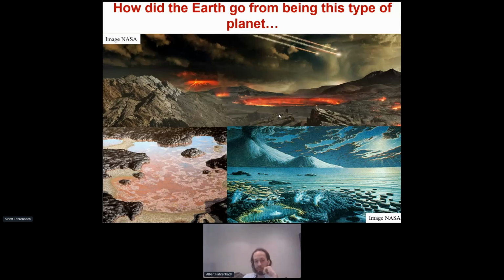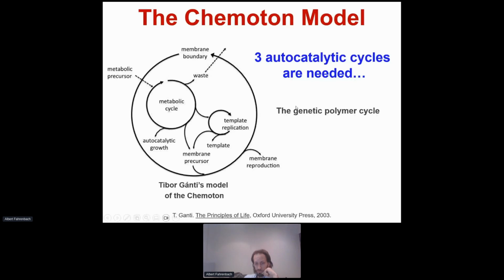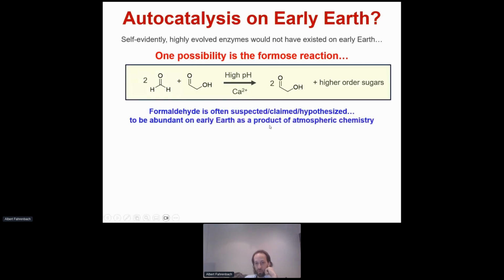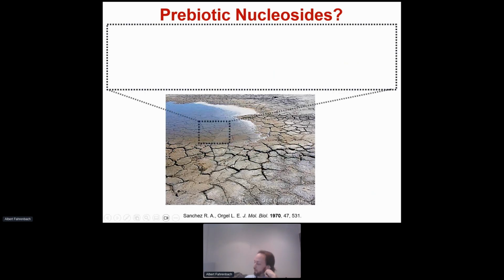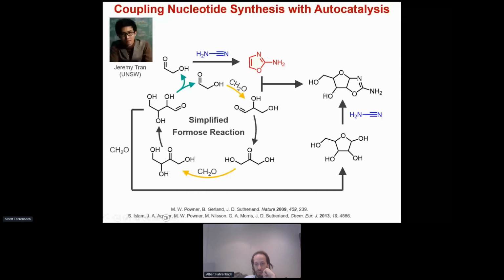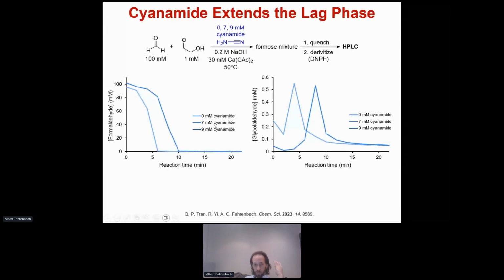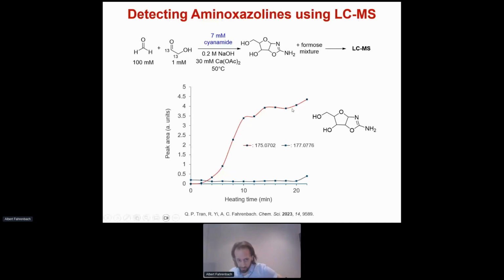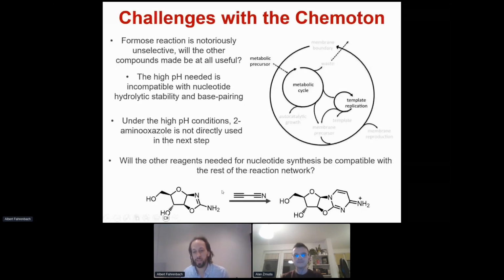Albert Fahrenbach - An autocatalytic reaction network that produces nucleotide precursors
The formose reaction 1 is frequently cited as a prebiotic source of sugars and is considered among the most plausible forms of autocatalysis on early Earth. In this
talk, our progress towards coopting formose autocatalysis towards the production of nucleotide precursors will be presented. Using HPLC, LC-MS, 1 H NMR spectroscopy and isotopic labelling experiments, we investigated 2 how cyanamide, a simple C1 compound thought to be present on early Earth, affects formose reaction kinetics and product distributions. Cyanamide was observed to extend the lag phase of the formose reaction by reacting with formose-derived sugars to form a variety of products, including 2-aminooxazole and 2-aminooxazolines, compounds of which are intermediates in proposed prebiotic nucleotide syntheses 3. In effect, cyanamide “peels off” sugars from the autocatalytic cycle, which nonetheless remains intact. The results of this work in the context of the chemoton model will also be discussed.